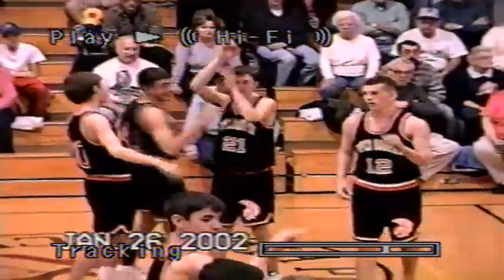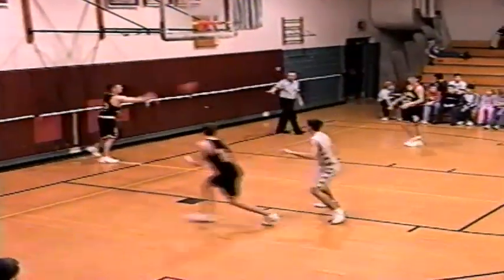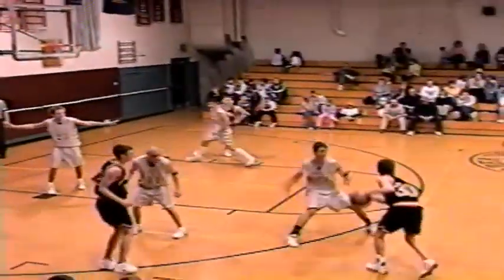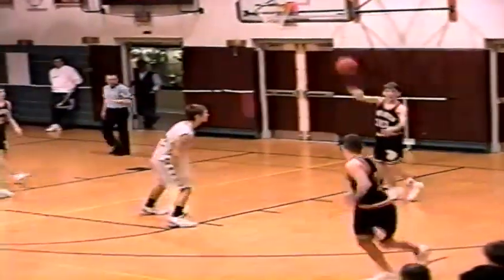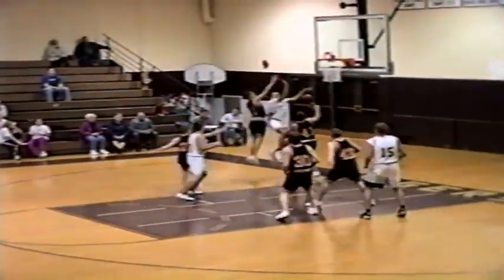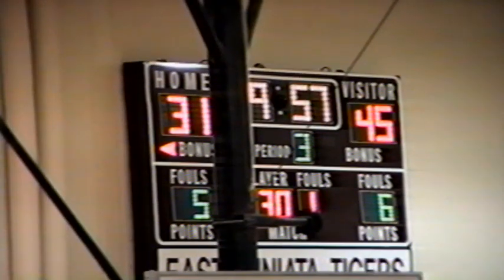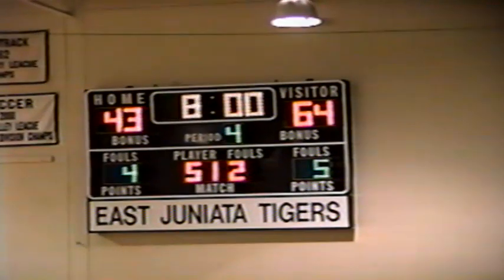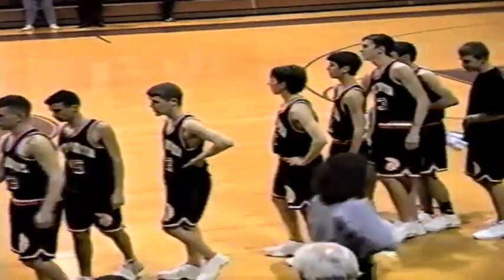Boys Basketball (2001-2002) - UDA vs Pine Grove & East Juniata